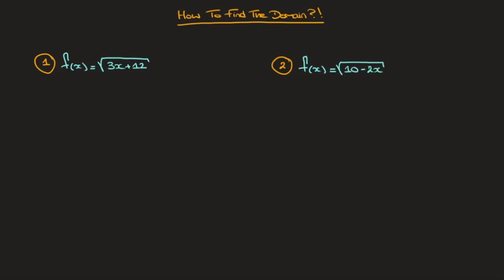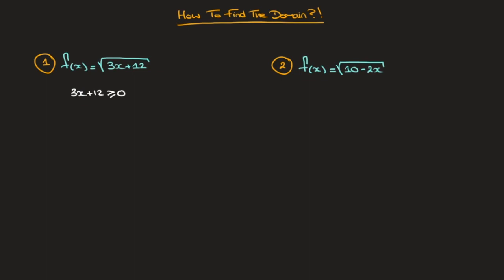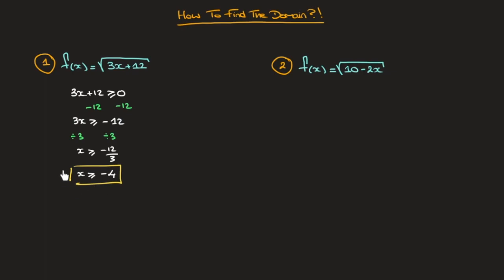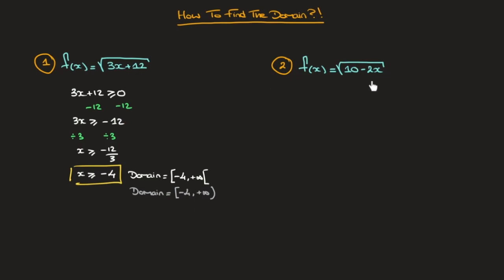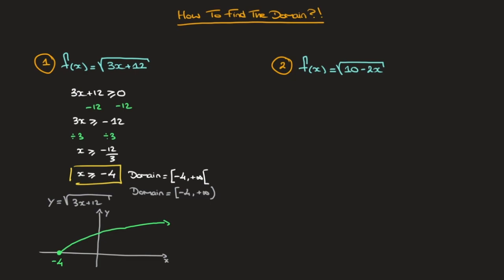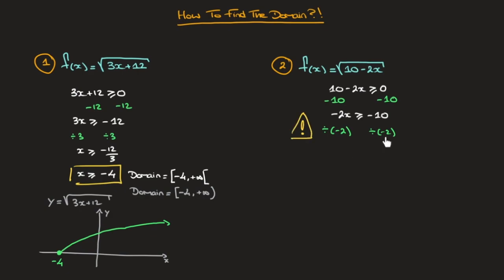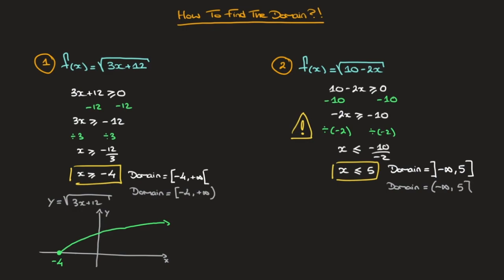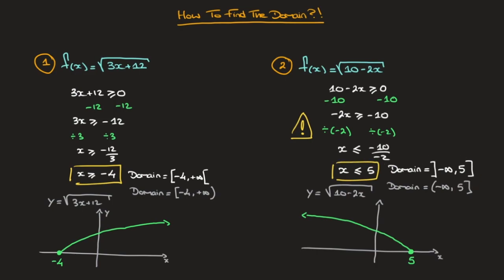Function's Domain - How to Find It ? What's Under Square Roots Can't be Negative - Worked Examples 2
We learn how to find a function's domain when the function involves expressions under square roots.
Anything under a square root must be greater than or equal to zero; it can't be negative.
We see how to use this important rule to to find the domain with 2 worked examples.